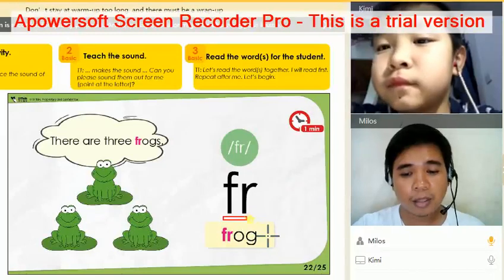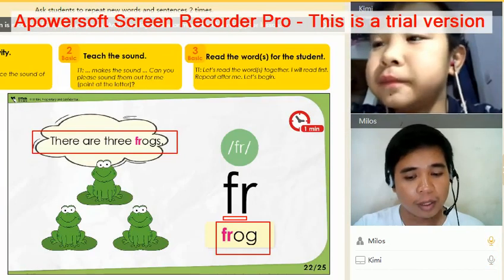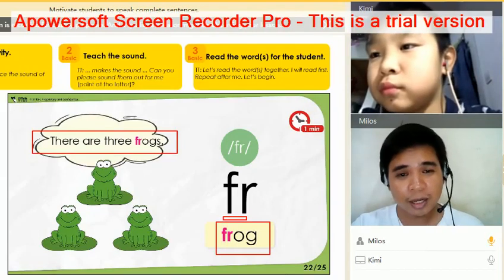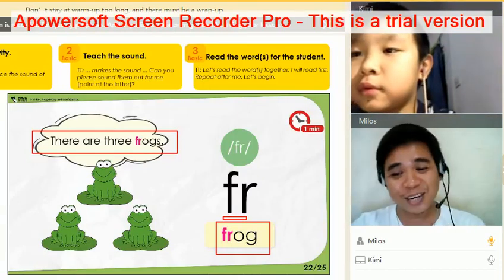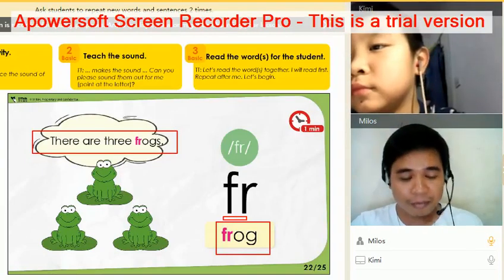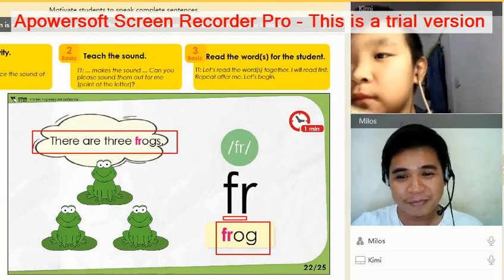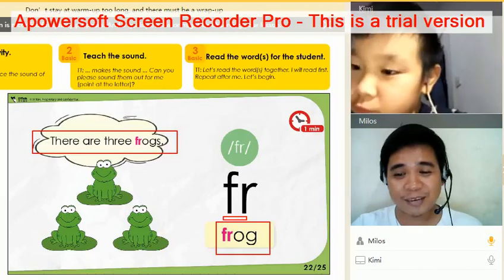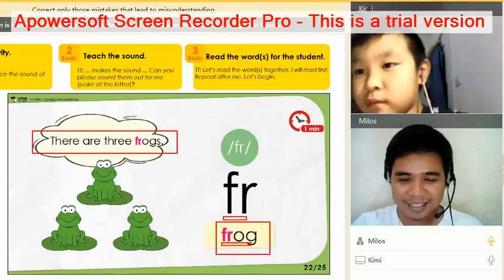Online class: /fr/ sound (Chinese frog says kwak kwak kwak daw) hahahah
This video was taken during the online class in 51talk.